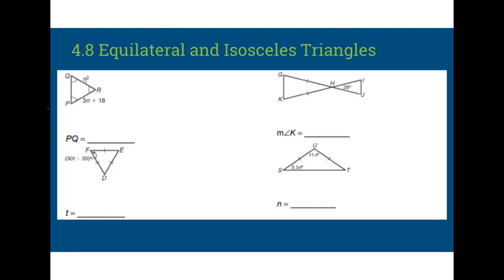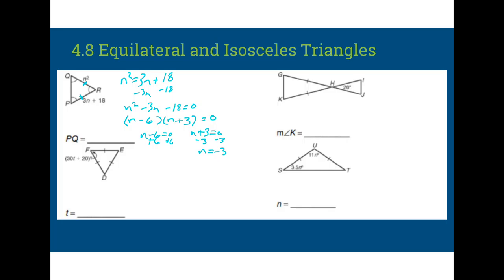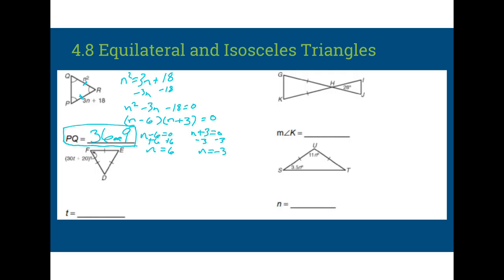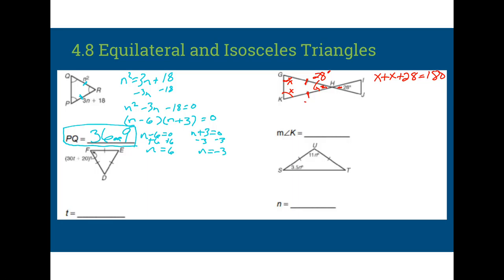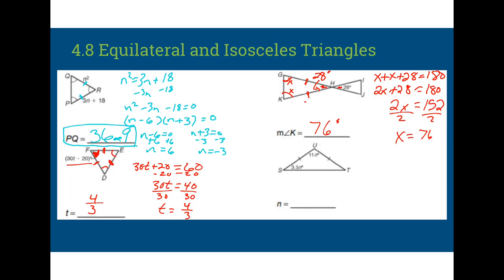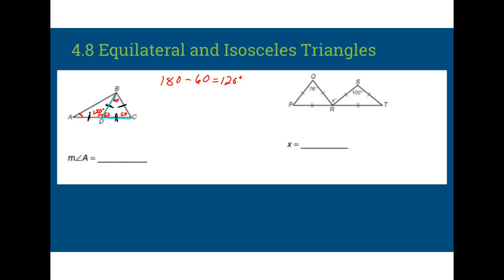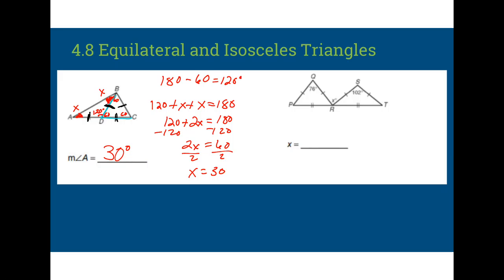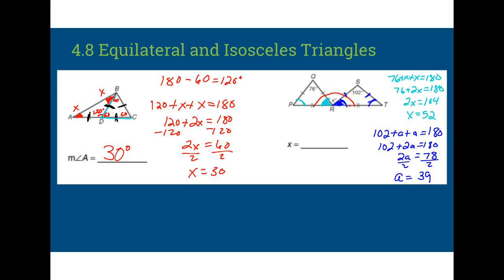Geom 4.8 Notes Video 2